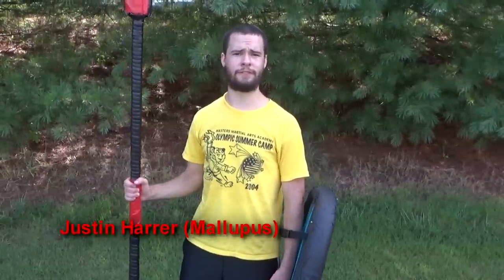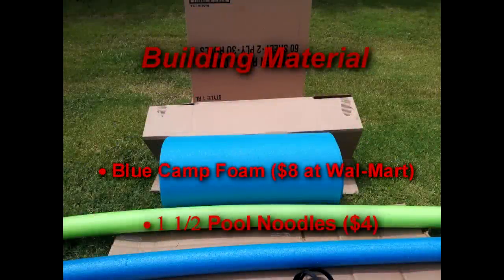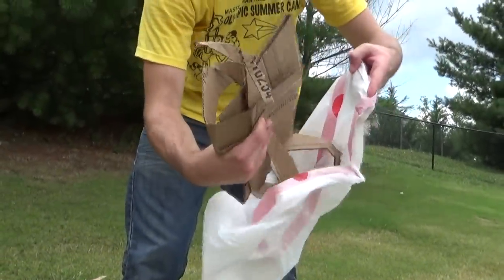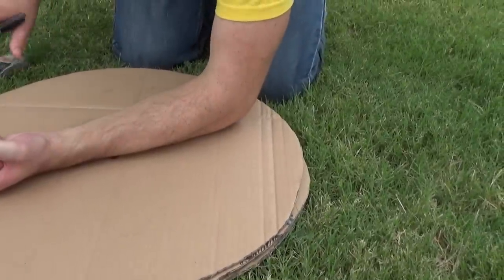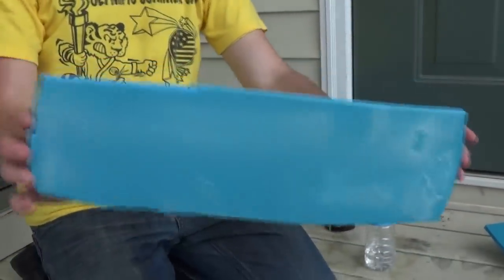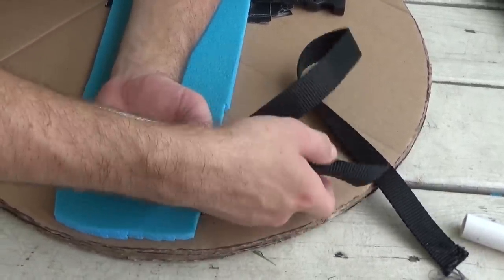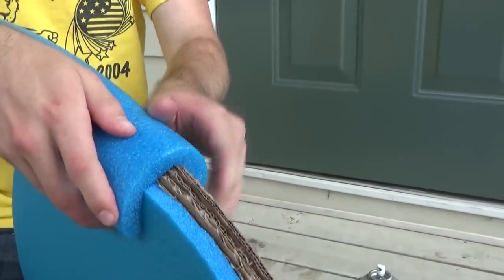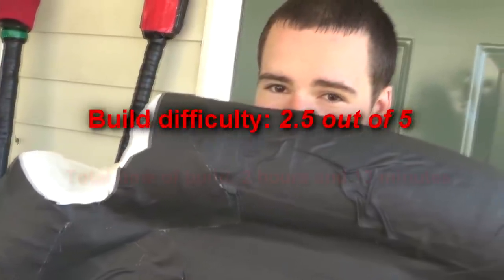TWOA How To- Make a strap shield for under $10!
How to make a LARP strap shield for under $10 Allegora Style!